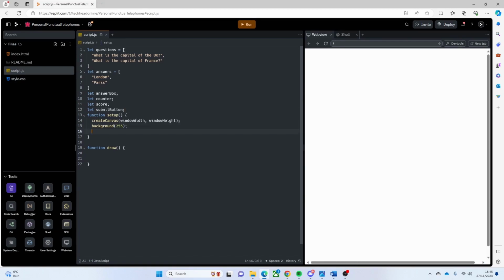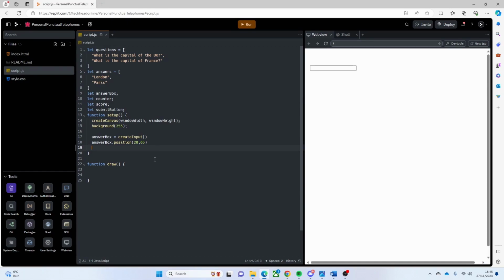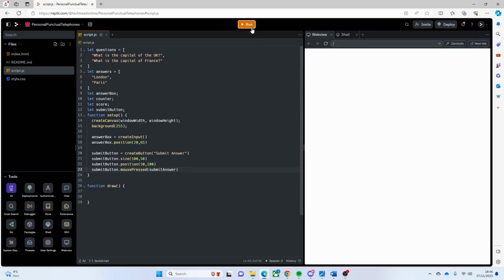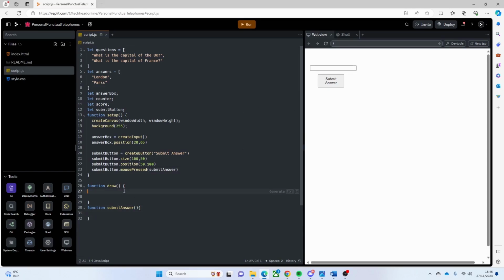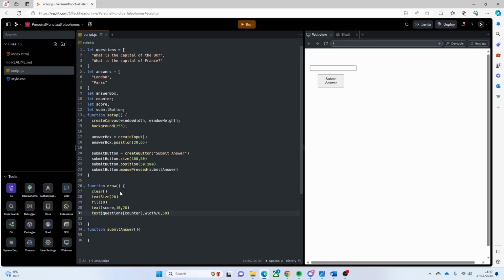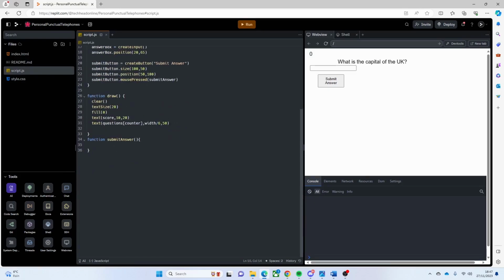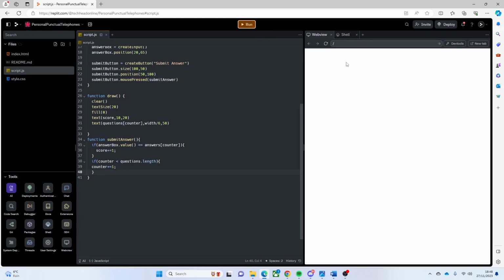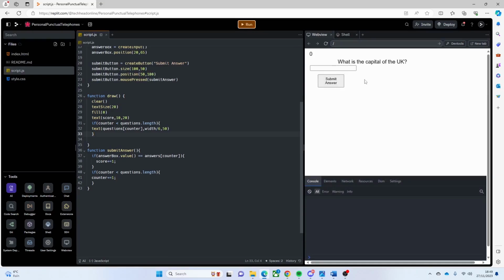How to make a Quiz in P5 JavaScript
Embark on an exciting journey into the world of interactive quizzes with our comprehensive tutorial on creating a dynamic quiz game using JavaScript and p5.js! In this hands-on guide, we'll lead you through the process of developing an engaging and interactive quiz that challenges, educates, and entertains. Learn how to structure your quiz, design captivating questions, track scores, and provide real-time feedback to the players. Whether you're a budding game developer or a coding enthusiast eager to expand your JavaScript and p5.js skills, this tutorial will empower you to create a quiz game that captivates and educates your audience.

Don't forget to use the hashtags JavaScript p5js GameDevelopment QuizGame CodingTutorial to join the conversation and connect with fellow developers. Let's embark on a journey to quiz mastery, where learning meets entertainment, and create compelling quiz games with JavaScript and p5.js!